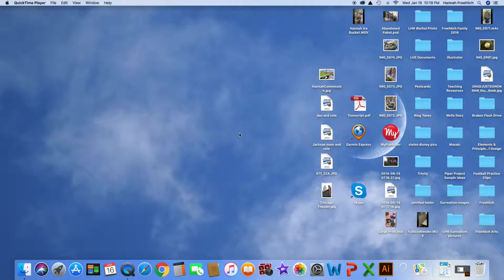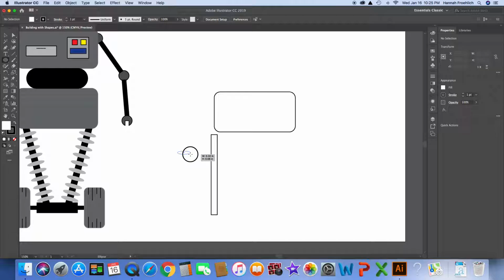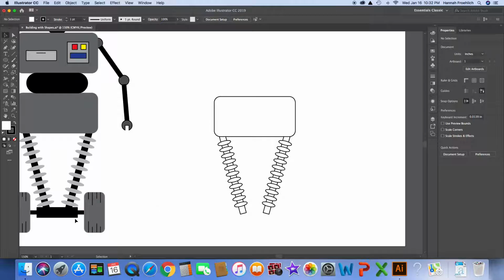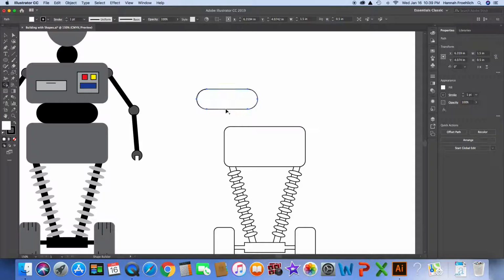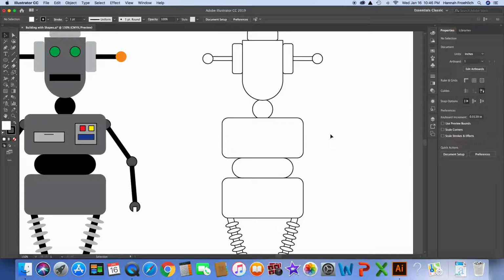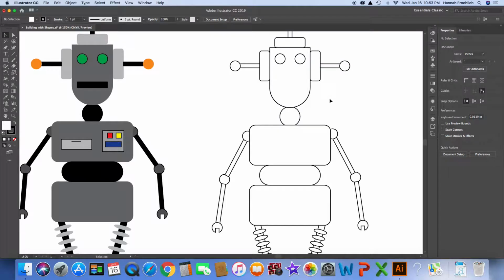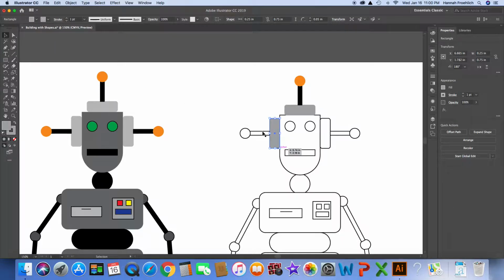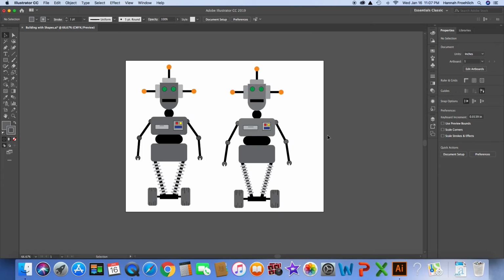Building with Shapes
Tutorial demonstrating the basics of building images using the shape tool, copy tool, and fill tool.